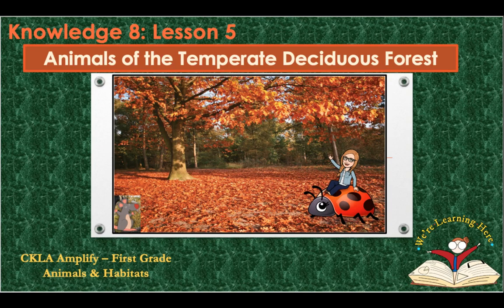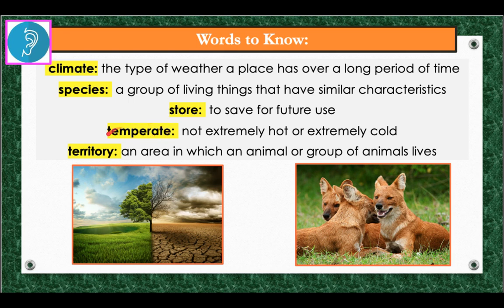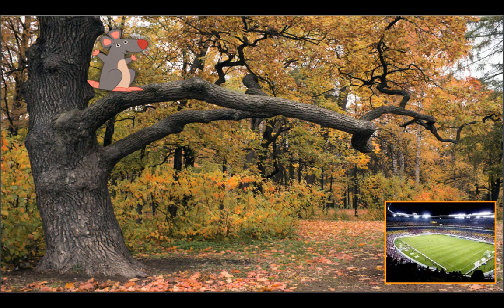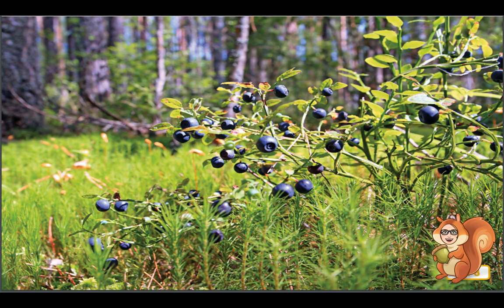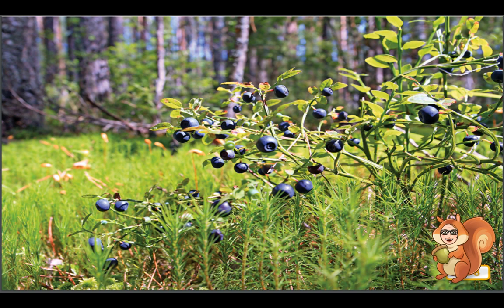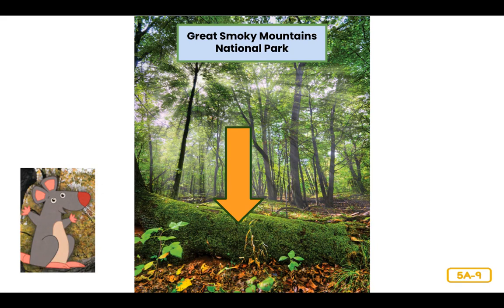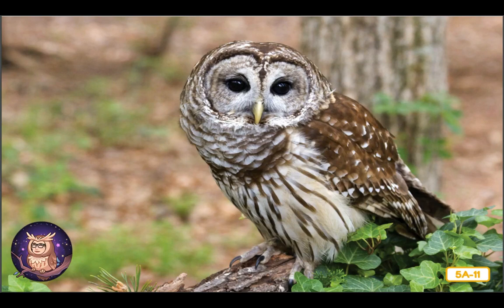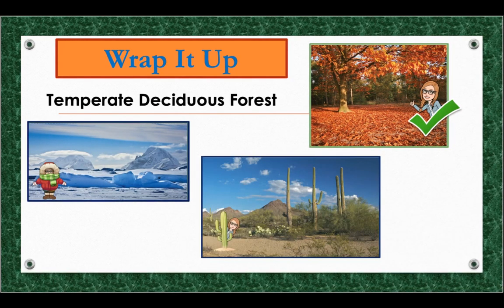Knowledge 8 Ls 5 Temperate Deciduous Forest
CKLA Knowledge 8 Lesson 5 Habitats
Animals of the Temperate Deciduous Forest